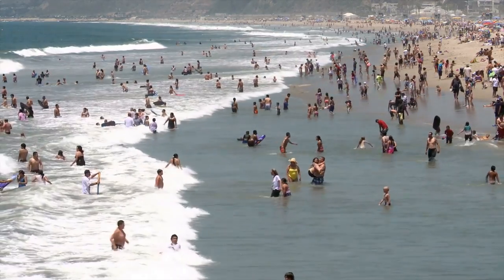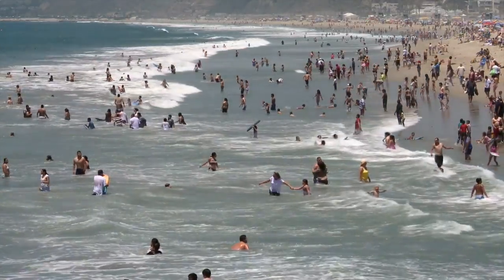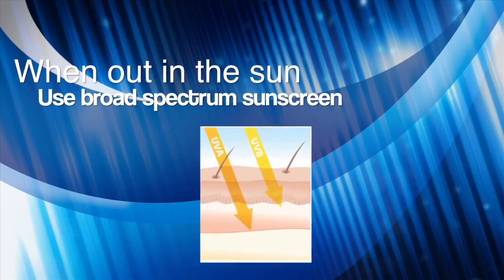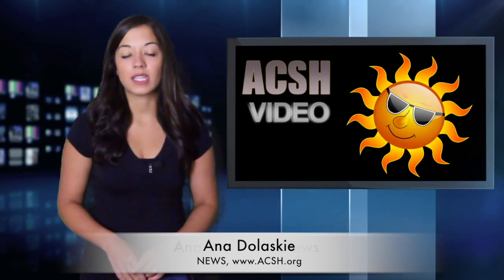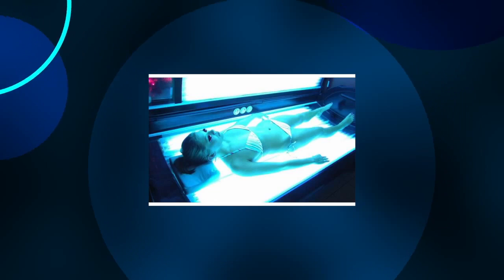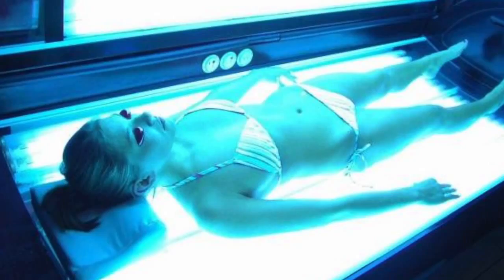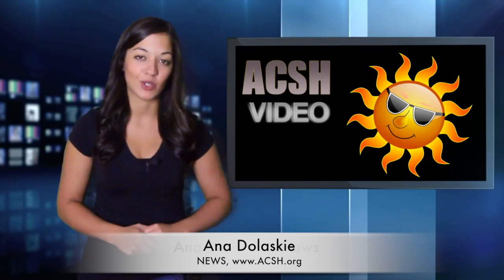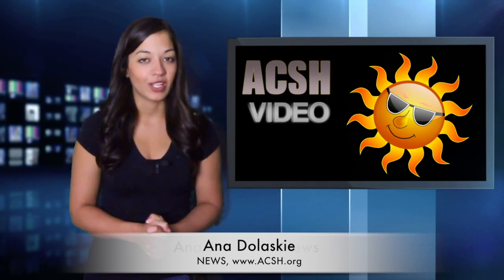Summer health tips: Sunscreen, bug repellents, & more!